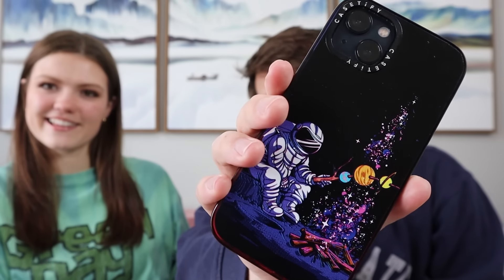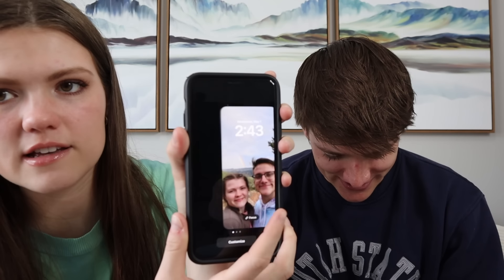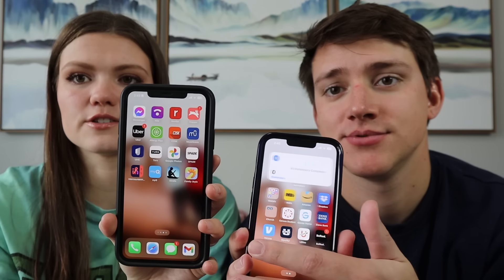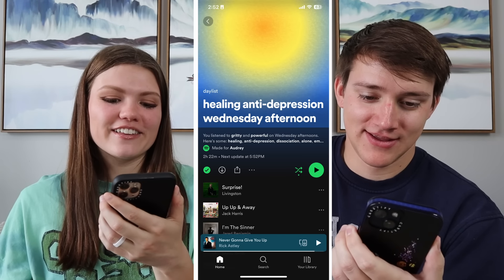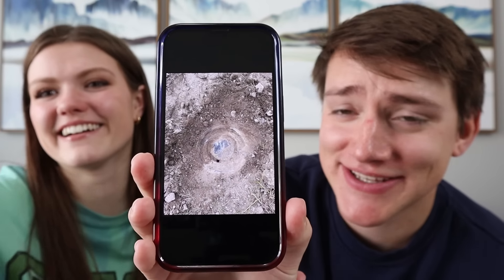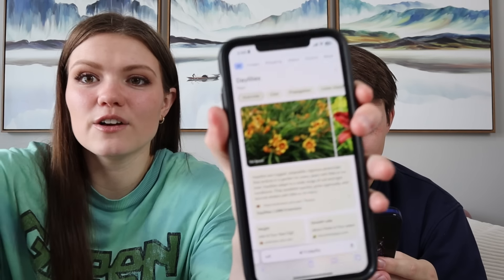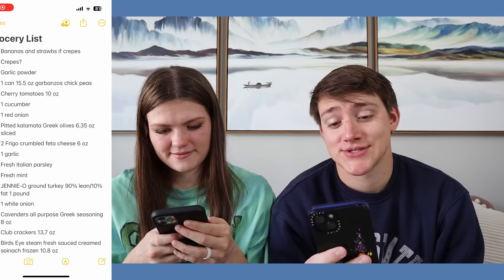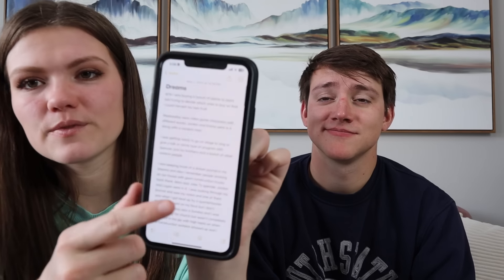Husband vs Wife What's on our iPhone!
Husband vs wife what's on our iphone! Today we are exposing our phone camera rolls, search history, notes, apps, and everything in between! Let me know if you would like a full video on the dreams I have written in my notes app! Hugs!

Wanna travel together? I'm hosting a trip to Costa Rica that YOU can join!

Audrey and Spencer